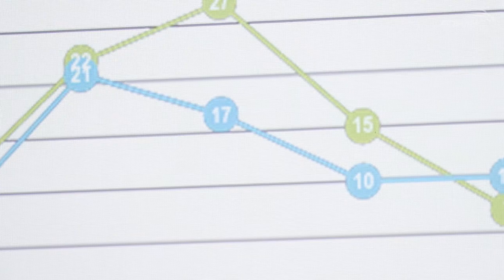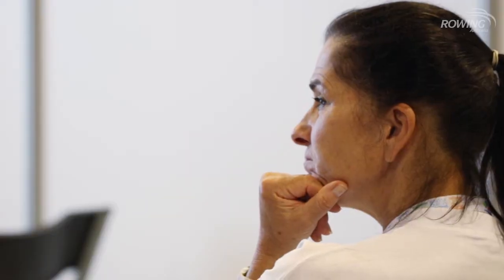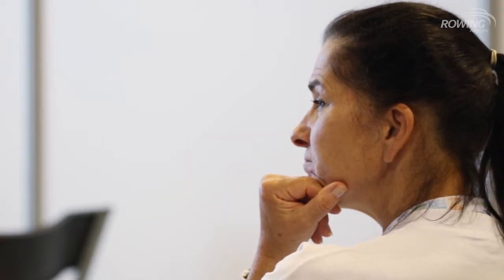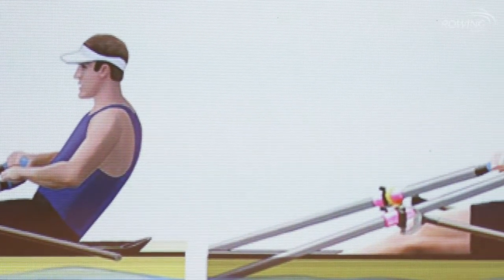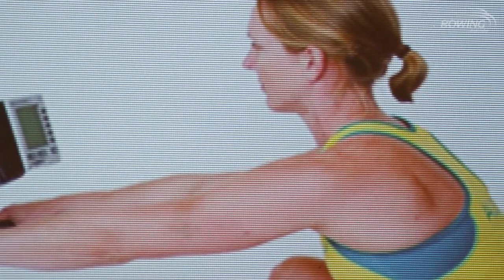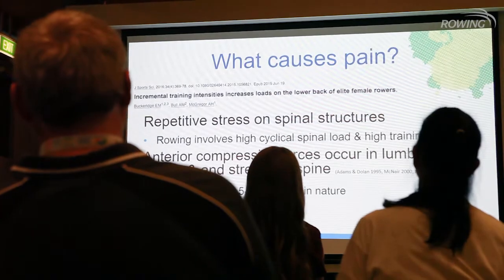Breakfast Briefings at SIRR17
Throughout the week we've been hosting Breakfast Briefings! Earlier this week we had a great couple hosted by former Australian Rowing Team CMO, Dr Larissa Trease and former ARTeam Lead Physiotherapist Kellie Wilkie. Have a watch of their video about Lower Back Pain management in rowers here..